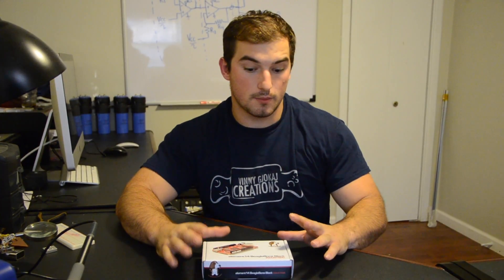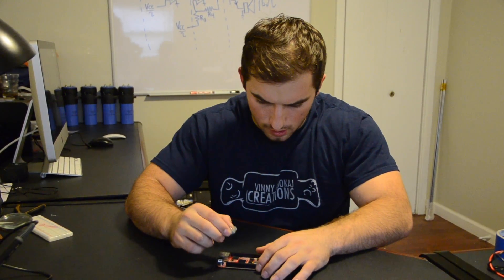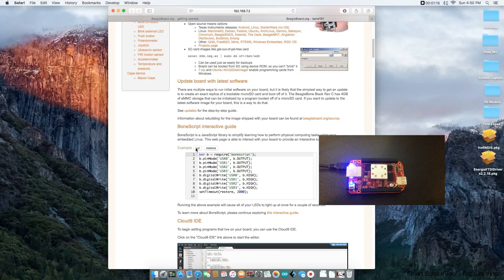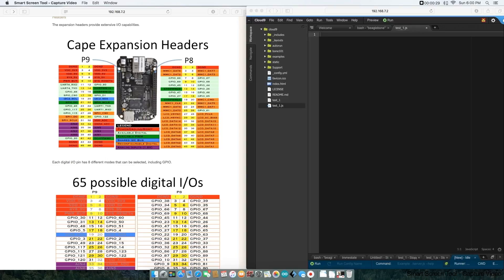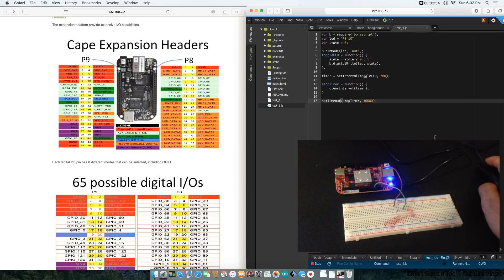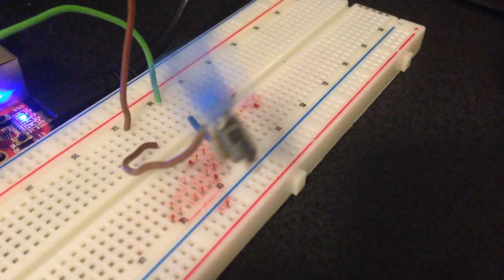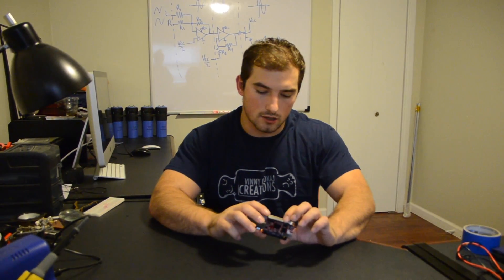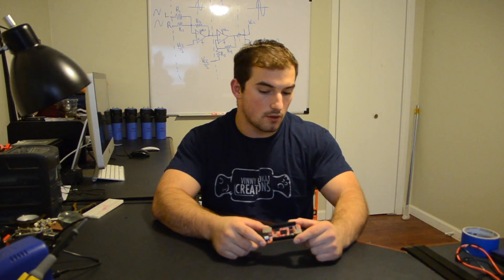Element 14 RoadTest BeagleBone Black Indutrial! Unbox, Startup, Simple code!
I was selected to road test the beaglebone black industrial! Ive never used a beaglebone black before so my review is based around a first time user experience with it! And i just wanted to say that i love it!! While the review it self doesn't go into that much detail! Just a review on what i thought of it from my use of it and how it will be for the first time user. I cant wait to build a future project with it that will really show of some of its abilities!